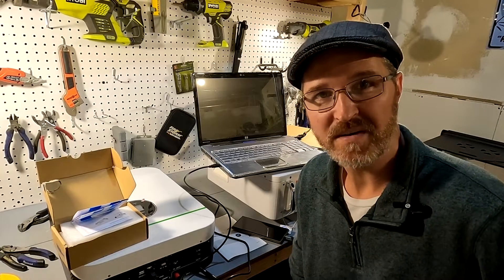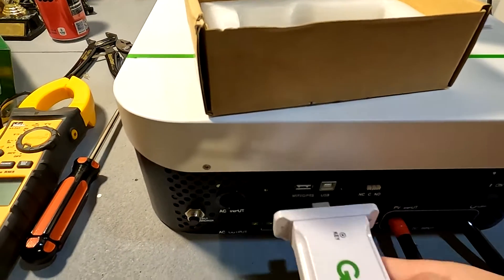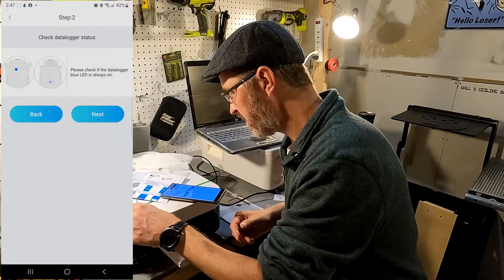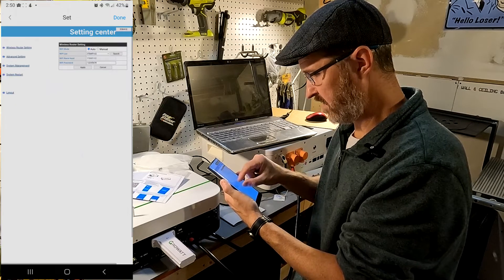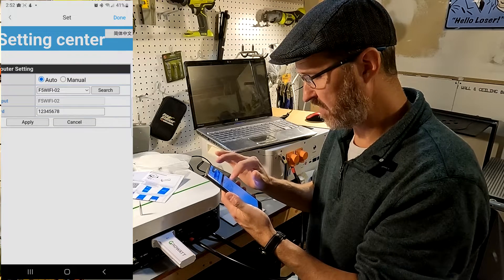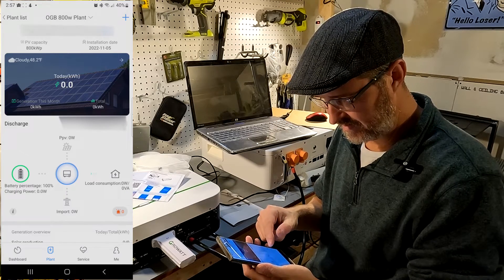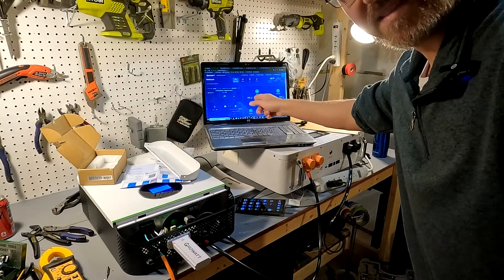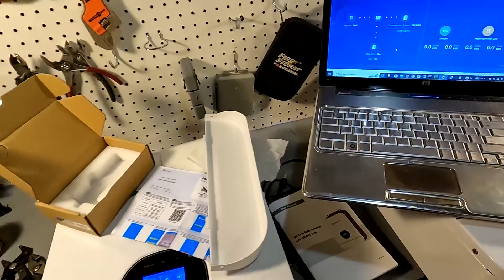Connecting a GroWatt to Wifi. I should've read the manual.....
I'm now struggling my way through setting up the Wi-Fi for the Growatt All-in-one inverter.  I probably should've read the directions, but it was just too small of a font for me to read!  I should've used a magnifying glass b/c the setup is a bit confusing.

Items in this video:

EFG Wall-mounted 51.2V 100Ah 5.12Kwh LifePo4 battery for solar power system-W48100
Use the Saving Code "OGB001" for $200 off your order!

Thanks!